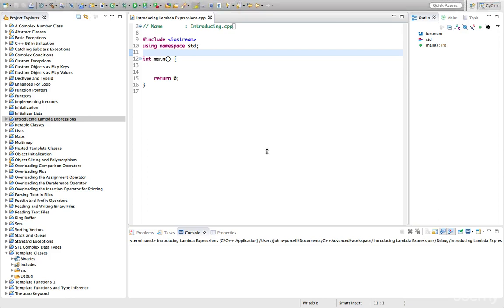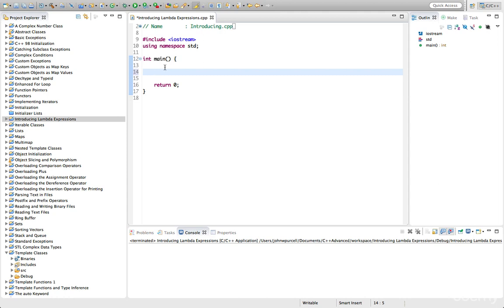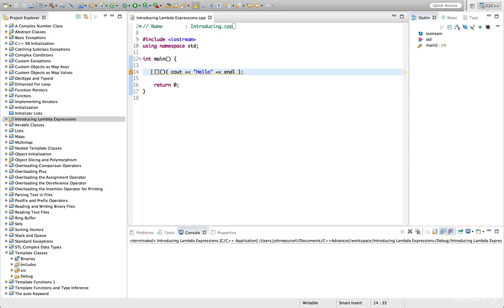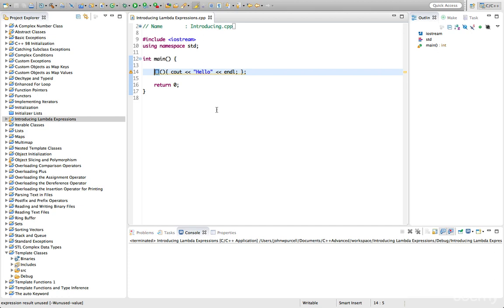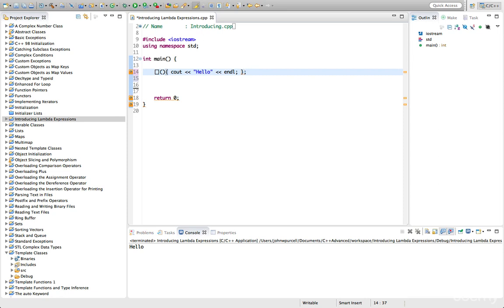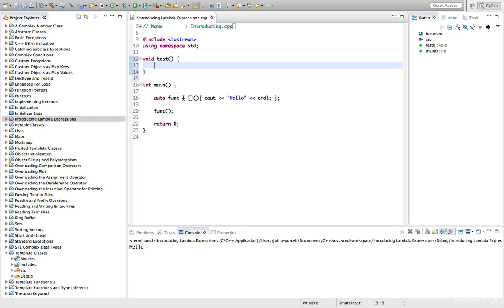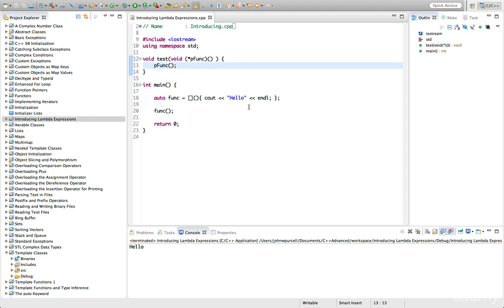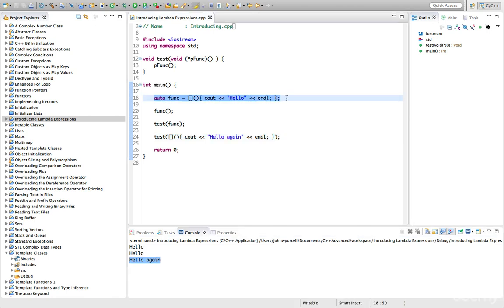Learn Advanced C++ Programming introducing lambda expressions